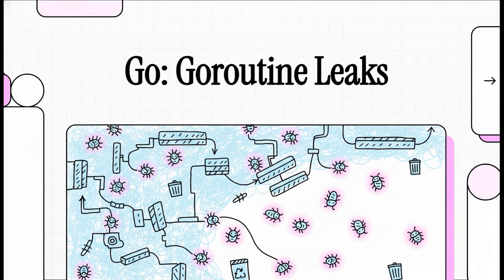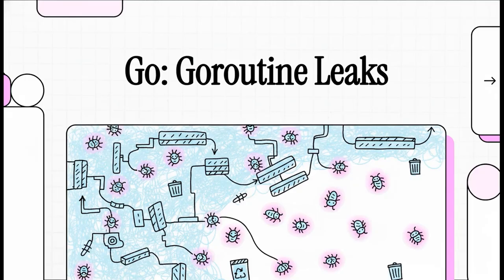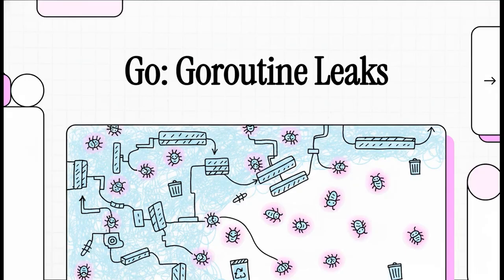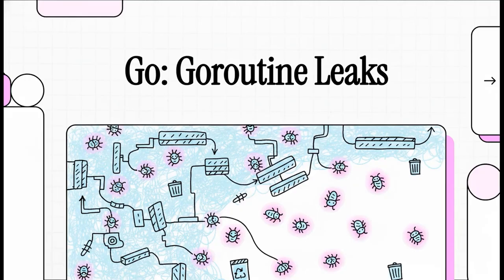Goroutine Leaks podcast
Primary Source
This discussion is based on the original article:
The Secret Life of Go: Goroutine Leaks